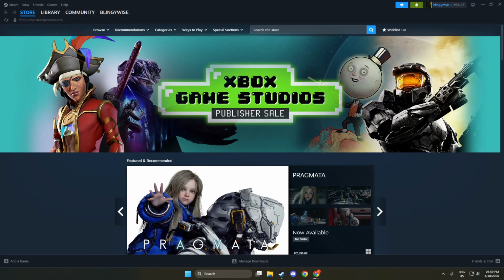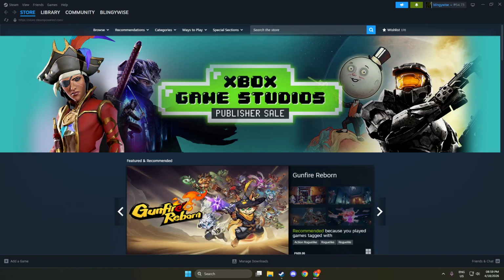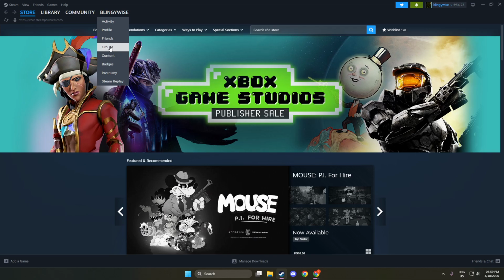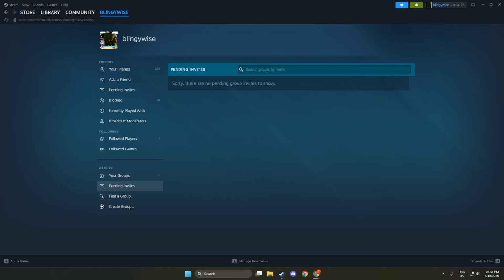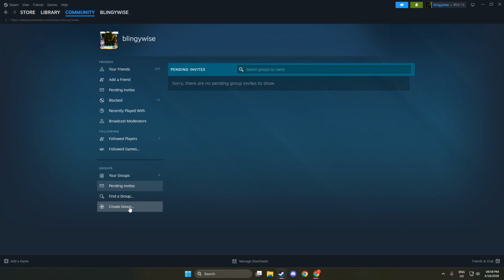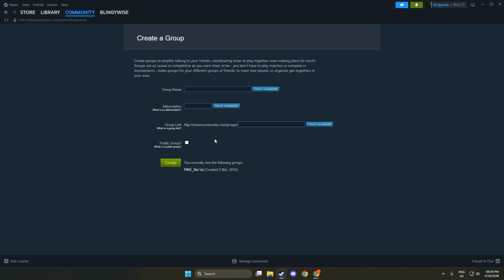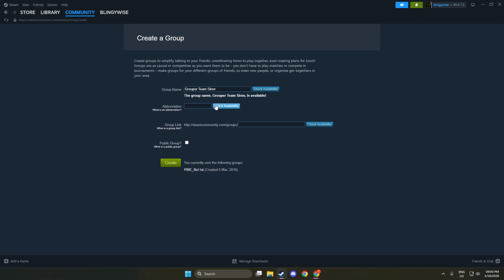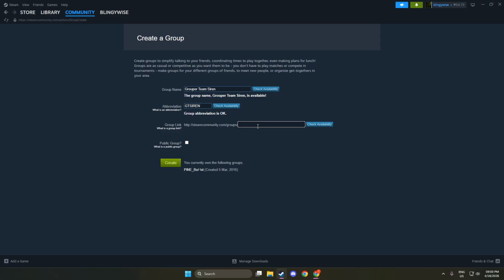How to Create Steam Group [2026 Full Guide]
How to Create Steam Group

In this video, we show you exactly how to create Steam group communities to better organize your friends, coordinate multiplayer sessions, and build a dedicated gaming network. Establishing a group is a vital step for players looking to manage shared interests, host events, and establish a unique identity within the Steam ecosystem.

We navigate the community management tools to define group identity, including the selection of a unique name, abbreviation, and custom URL. By configuring administrative permissions and group accessibility, we ensure that the community is properly structured for long-term engagement and efficient communication among members.

Technical Specs:
Software: Steam; Feature: Community Groups & Social.